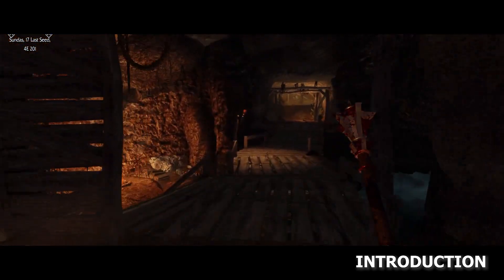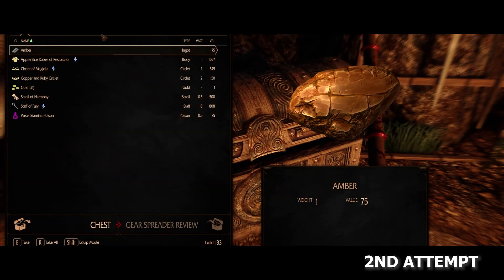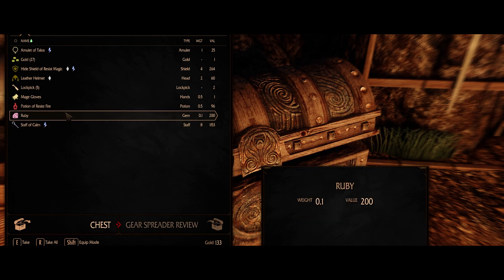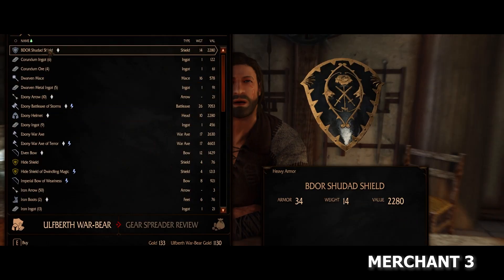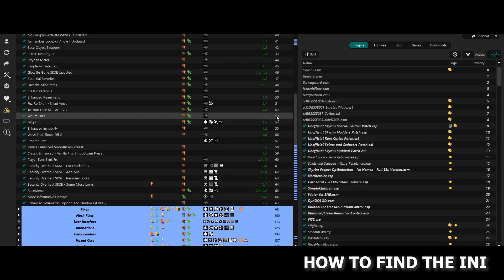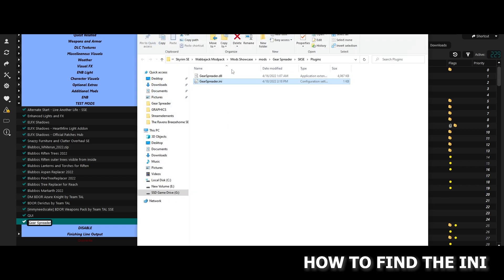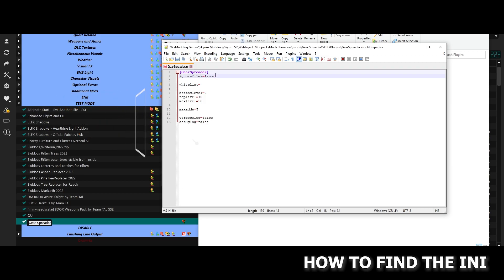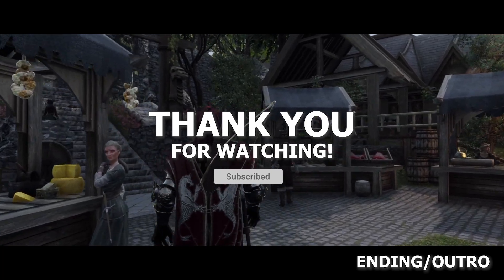GET UNCRAFTABLE ARMORS IMMERSIVELY! | Skyrim AE: Mod Showcase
Finally, you can now get modded armors in a more immersive (those that can't be crafted or found in the world of Skyrim). Without actually spawning the items or using additemmenu! I have tested this mod in Skyrim Anniversary Edition which works perfectly fine.  I am sorry if you hear some annoying mic feedback or something. My current mic is broken which will be replaced soon. Anyways enjoy!

⏱️ TIME STAMPS
00:00 Intro
00:51 Demonstration
01:37 How to find the INI
02:12 Ending/Thank you
🔻Remember to keep comments respectful and to follow YouTube's Community Guidelines

🔻Mods Used
1. Gear Spreader by EthyliaSine

PC Specs:
CPU: Intel Core i7 9700k
CPU Cooler: CoolerMaster Masterliquid ML240L RGB
Motherboard: ASUS ROG Strix z390-e
Graphics: ASUS ROG Strix GeForce RTX 2060 Super 8gb
Memory: G.Skill Trident Z RGB (2x8gb) DDR4 3200 mhz
Solid State Drive: m.2 NVMe Samsung 970 Evo Plus & 1TB Seagate SSD
Hard Drive: Seagate Barracuda 2TB
Case: Techware Forge
Power Supply: Seasonic 850w Bronze
Operating System: Microsoft Windows 10 pro USB Flash Drive